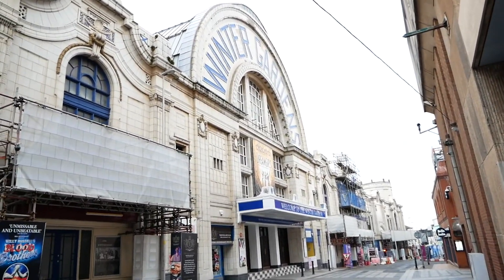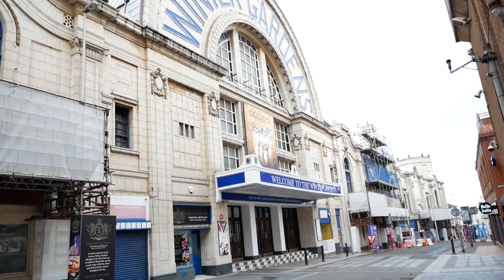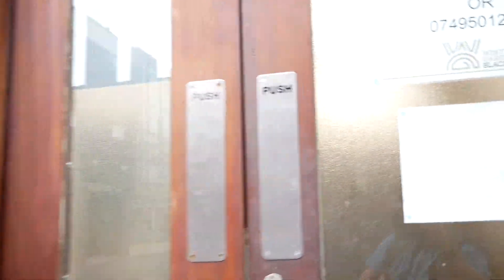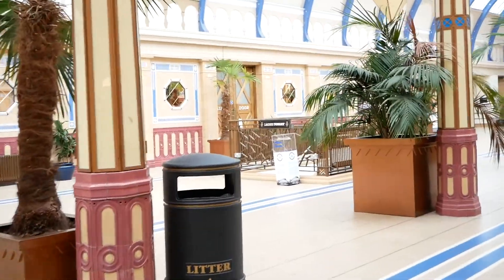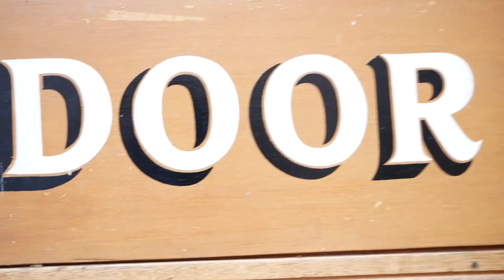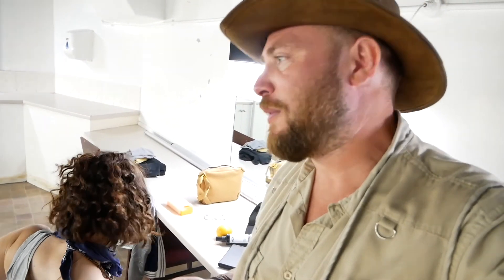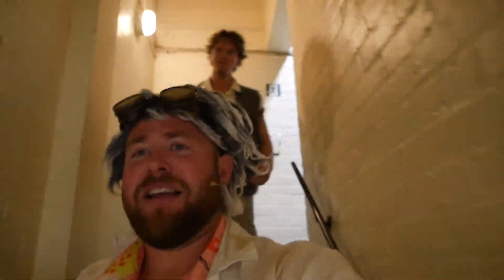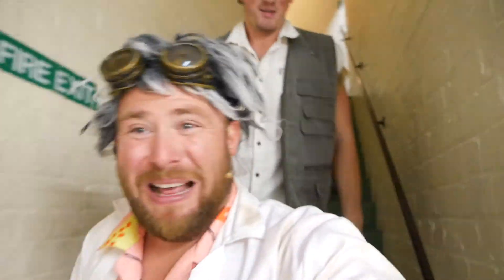The Winter Gardens Blackpool! Jurassic Earth Take over! Back Stage Tour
Join me as we take Jurassic Earth Live to the Winter Gardens in Blackpool - an iconic British Theatre... I'll give you a back stage tour, and show you around the venue! It's such a treat to perform here!